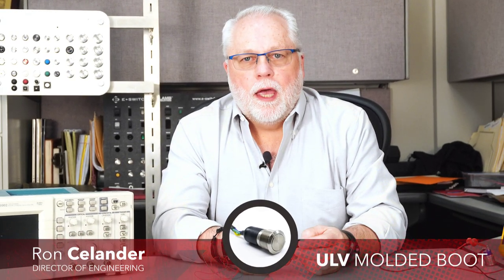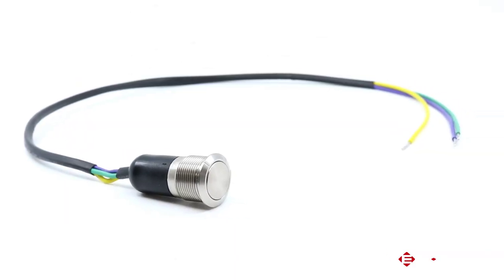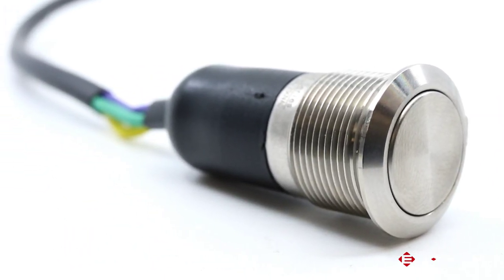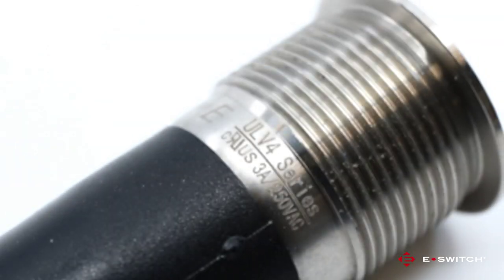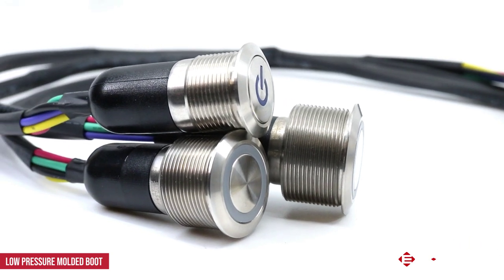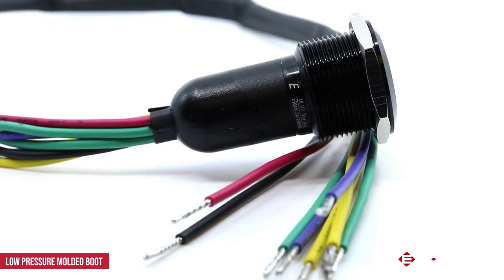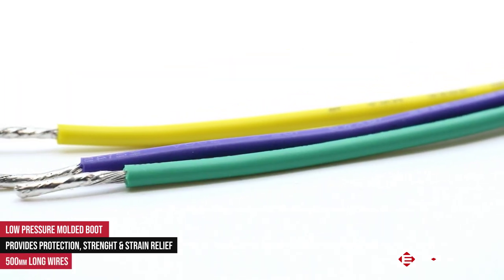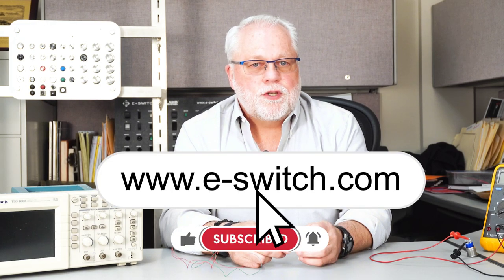ULV Wired Boot - Anti-Vandal - E-Bits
The popular ULV Series now comes with the option of additional, 500mm long wires in a pressure molded boot. The wired boot not only provides strength and strain relief to the switch, it saves time and money too!
Our Director of Engineering, Ron Celander takes us through the specifications and benefits of this useful wire extension.